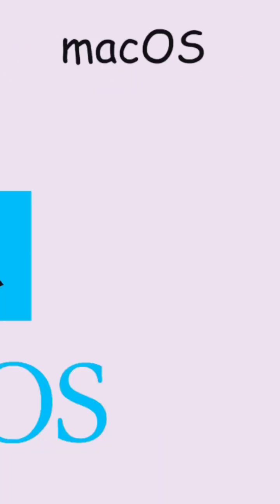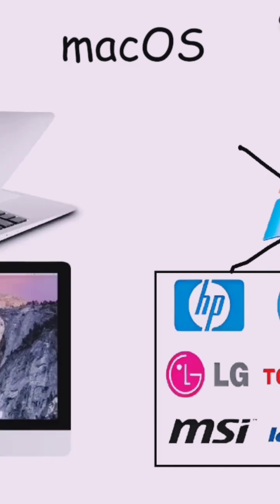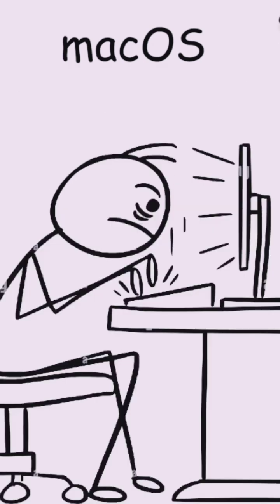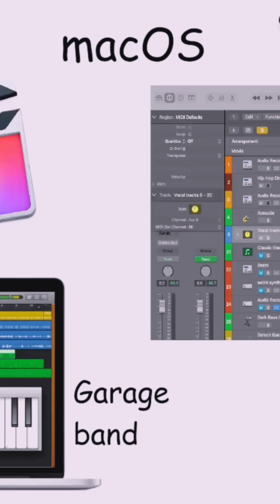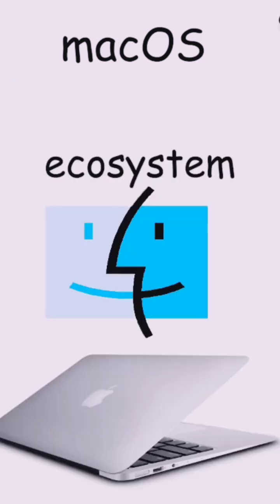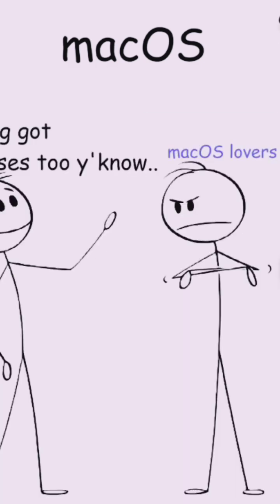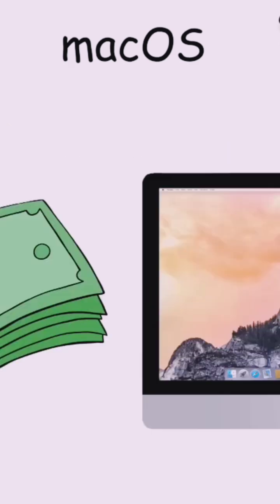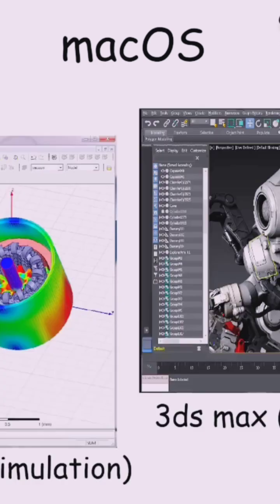Windows operating system? what is Mac operating system.Mac os explained#shorts#operatingsystem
Mac operating system? what is Mac  operating system.Mac os explained#shorts#operatingsystem

Mac operating system? what is Mac operating system
Mac os explained#shorts

This video includes:
1.What are operating systems?
2.what are Mac
3.Mac operating systems
4.how operating system works
5.how Mac works
6.features and functions of Mac
7.how Mac feels
8.Mac optimizations
9.different types of Mac operating systems